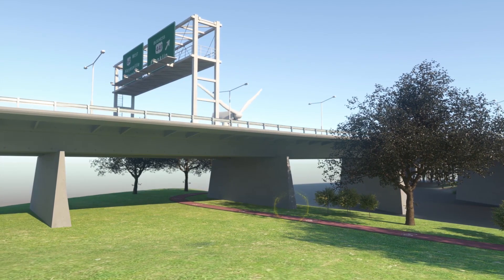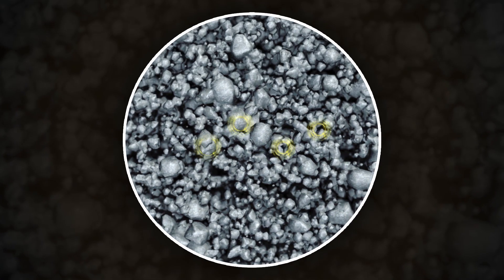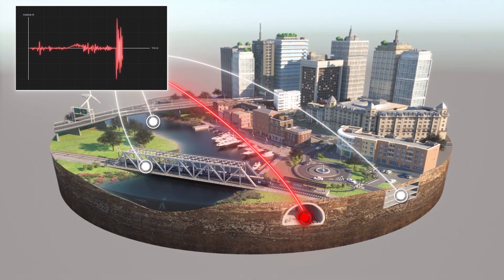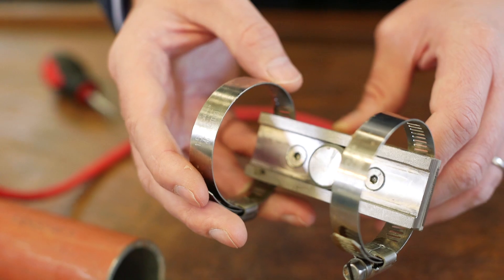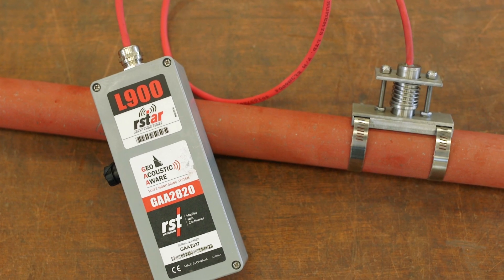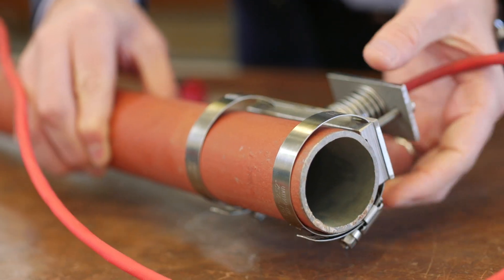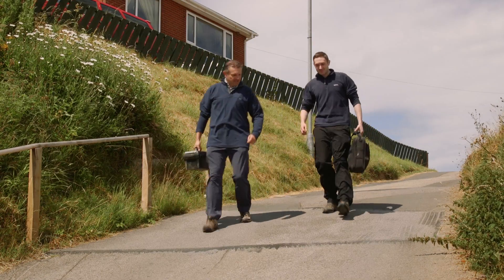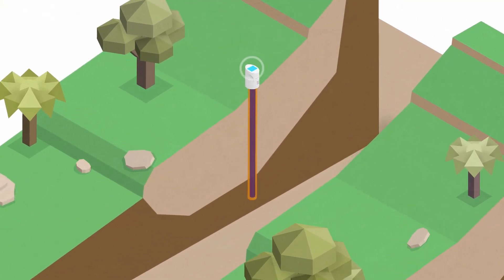Acoustic emission monitoring of infrastructure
The infrastructure that supports our modern way of life is vulnerable to movements in the ground beneath our feet. We’ve developed a novel approach for monitoring the performance and safety of infrastructure by listening to soil as it deforms.
Our knowhow has been used to design an award-winning landslide detection system, Community Slope SAFE, and by RST Instruments Ltd to develop the world’s first commercial acoustic emission sensors for geotechnical engineering applications, Geo Acoustic Aware.